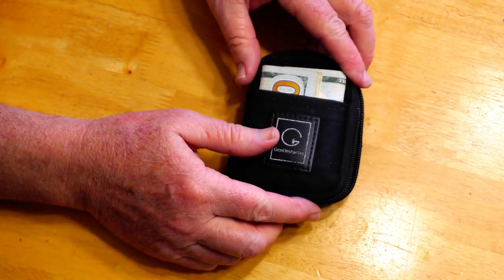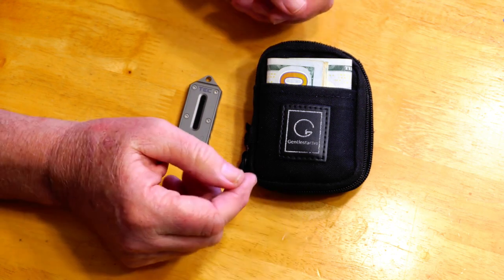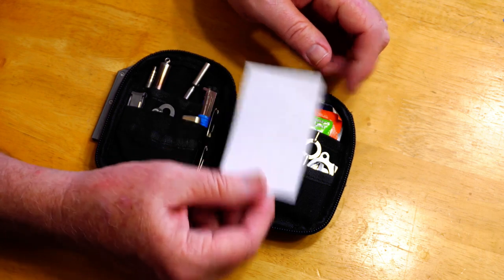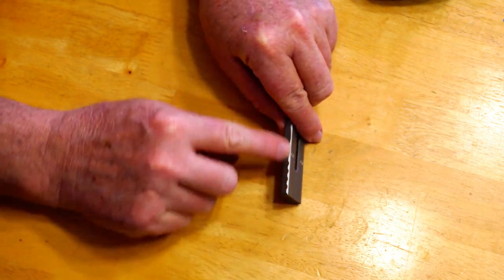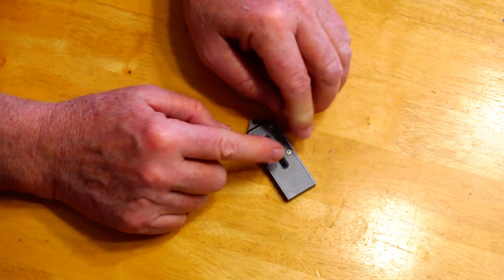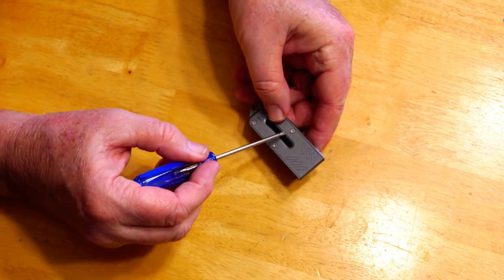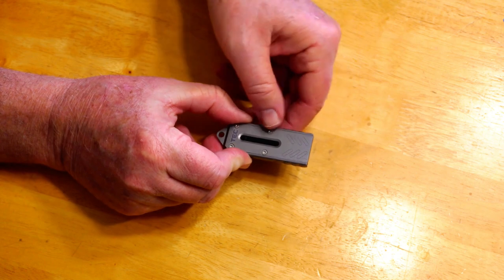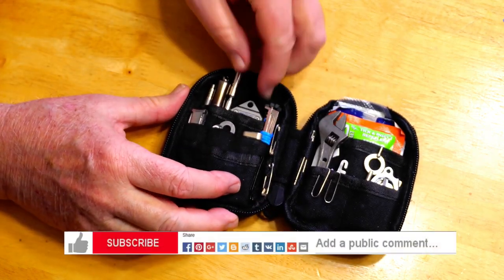Neo-Spec Pocket Magnifier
An overview of the TEC Accessories Neo-Spec pocket magnifier.

Gentlestache Pocket Organizer:

True Nail Clippers

Gerber 1-finger seat belt cutter:
Out of production

Dual tone whistle:

Dritz 177 scissors:

Handcuff key:

P38 can opener: